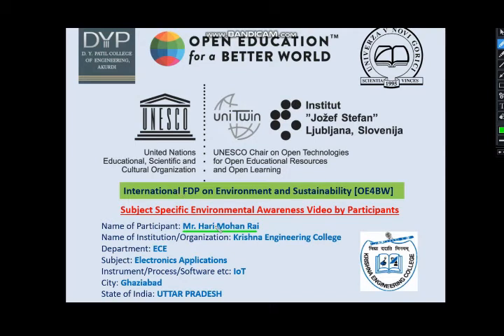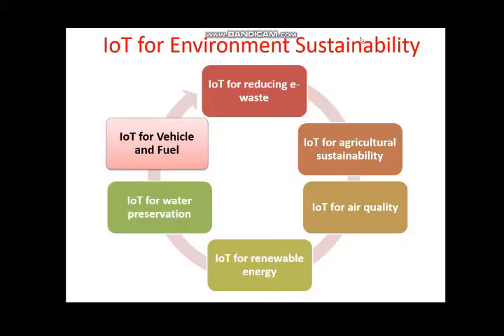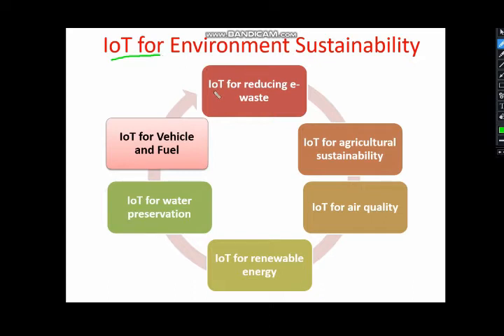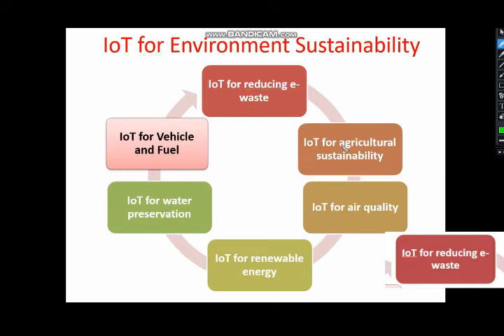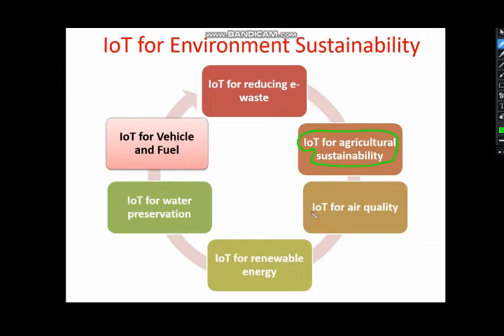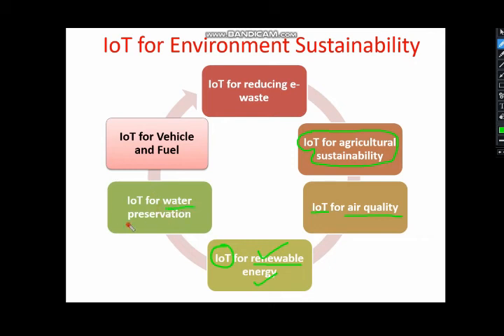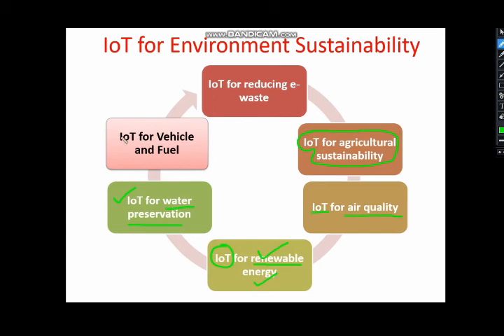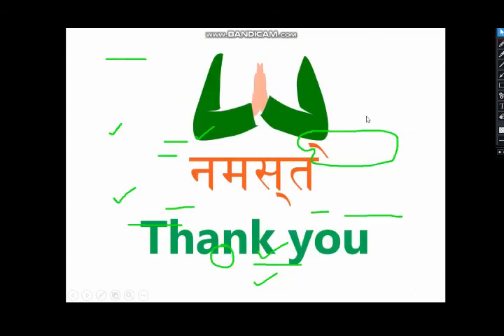IoT for Environmental Sustainability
brief introduction about application of IOT indifferent Domains for environment Sustainability .